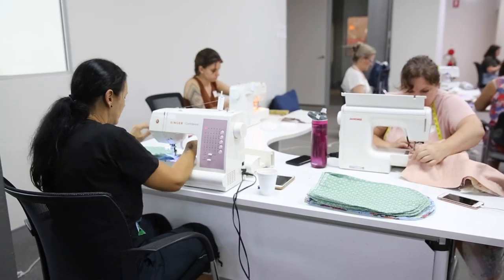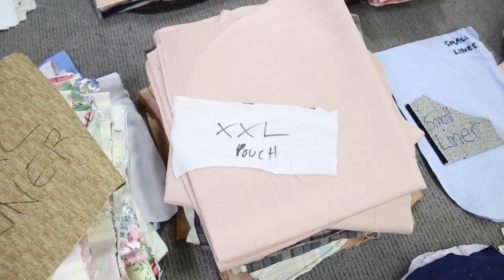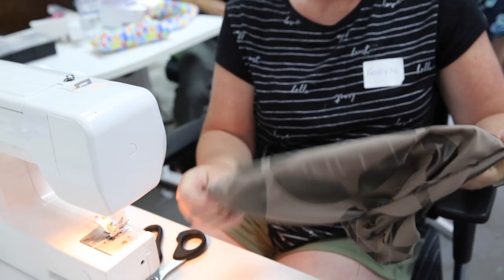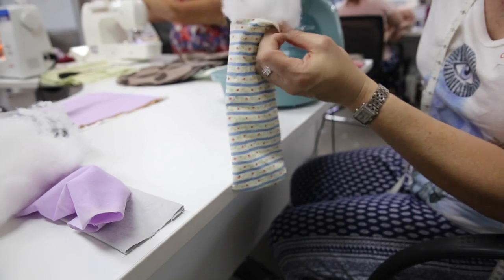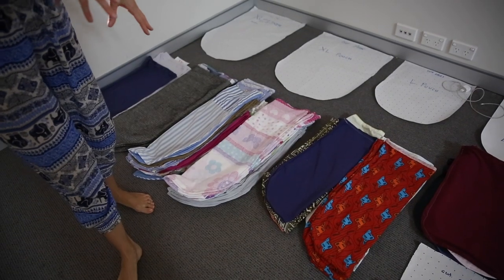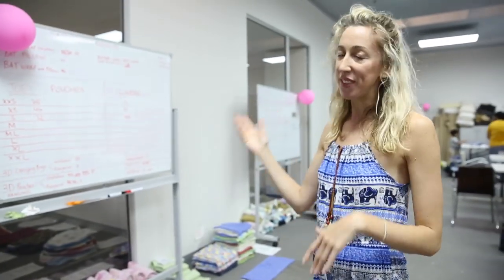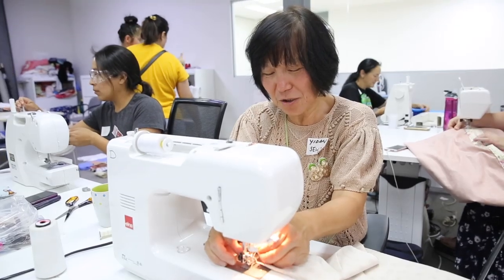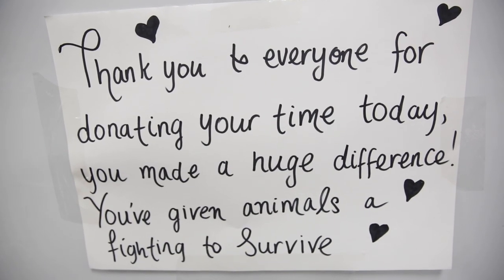Sewing Session for injured Australian wildlife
More than 120 volunteers gathered to pattern make, cut and sew pouches for Australia’s injured wildlife in the NSW bushfires on 14 and 15 December 2019.

Here are some highlights of one of the days with volunteers donating their time to help prepare items that have already been donated to the Hunter Valley Association caring for the animals.

For more information and for help answering any questions, please visit the "Alexandria Animal Hub" Facebook

Charlotte Appleby, Organiser of Sewing Session

Joni Freeman, Administrator of Animal Rescue Collective Craft Guild

Laura Cavallaro, Designer

Video by Natalie Rapisarda, Sewing Session Volunteer